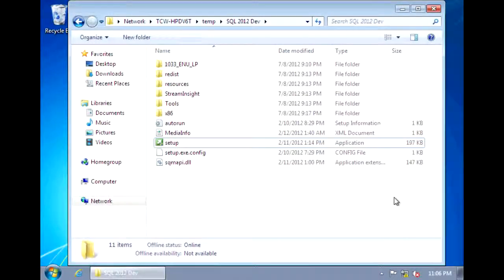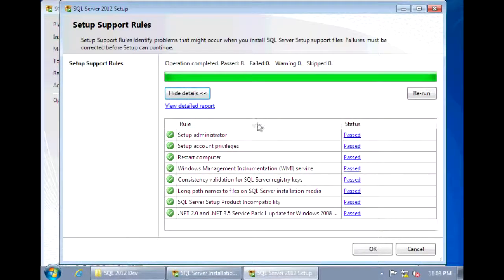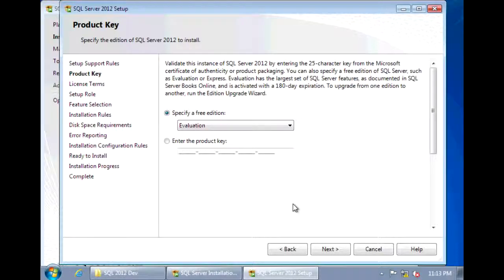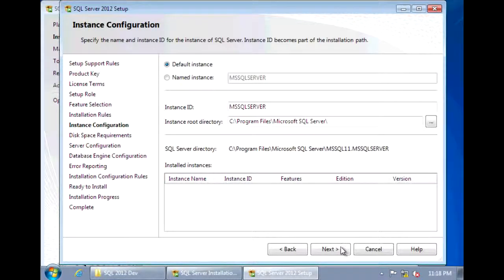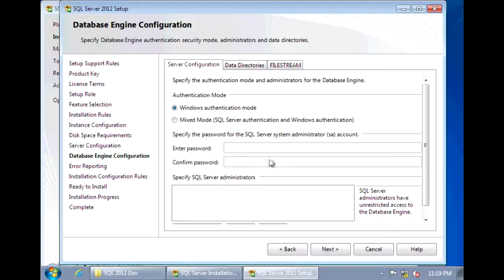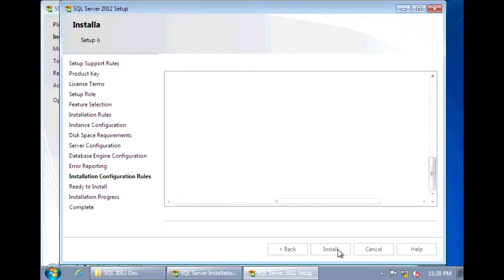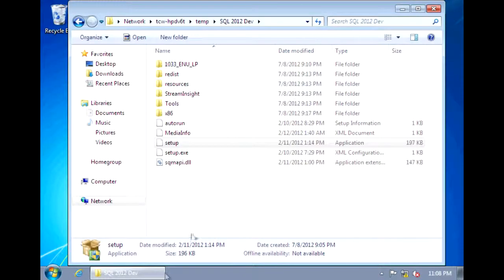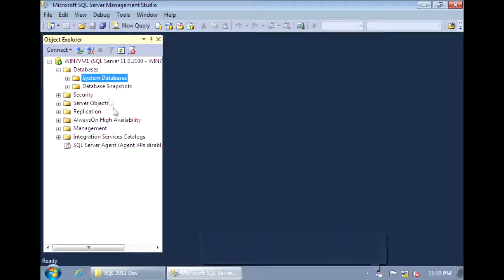SQL Server 2012 - Installation step by step